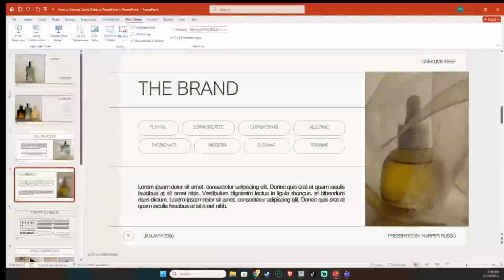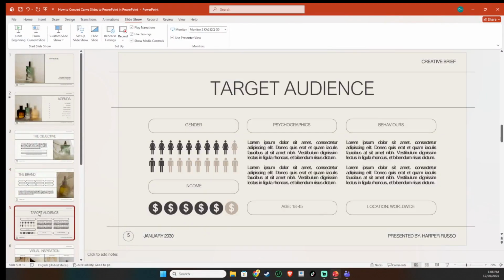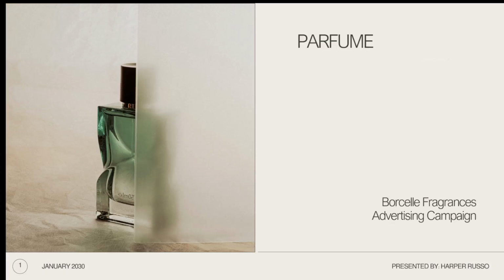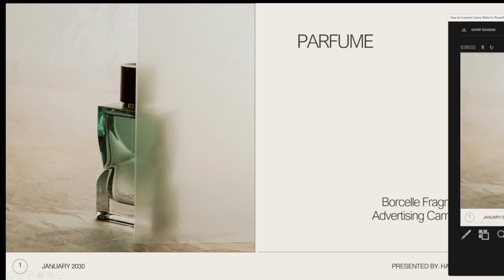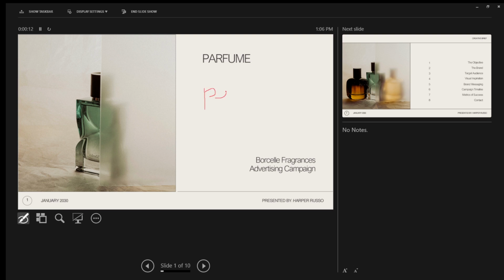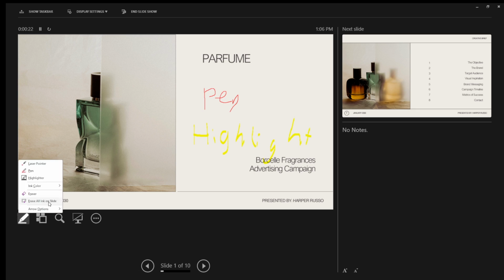How to Annotate While Presenting in Teams with PowerPoint [2026 Full Guide]